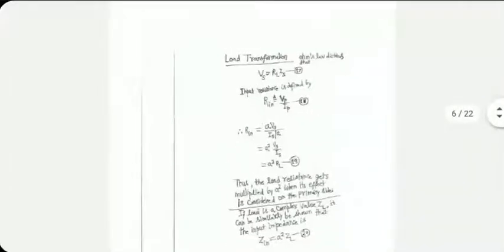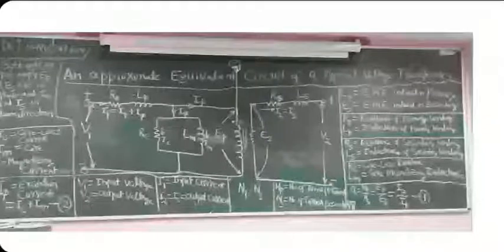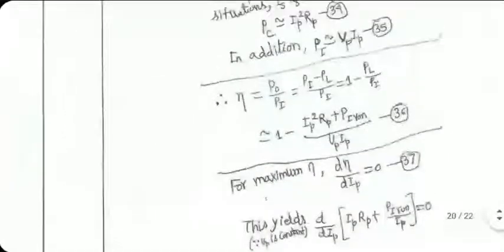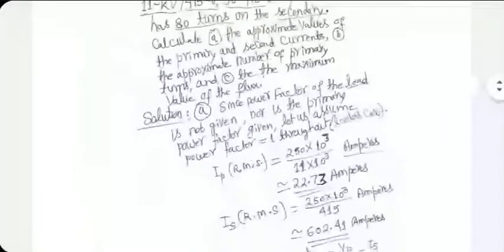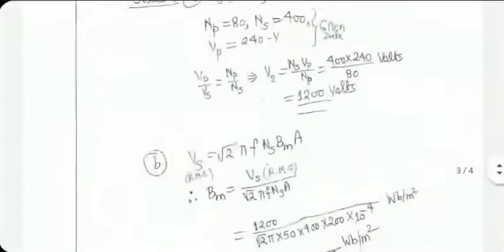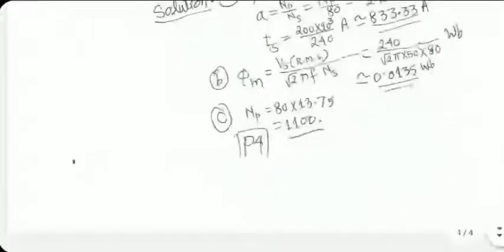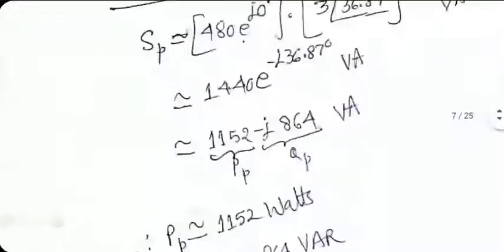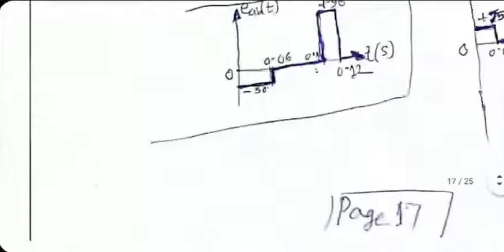Modern Electrical and Electronics Technologies (MEET)-Lecture-16